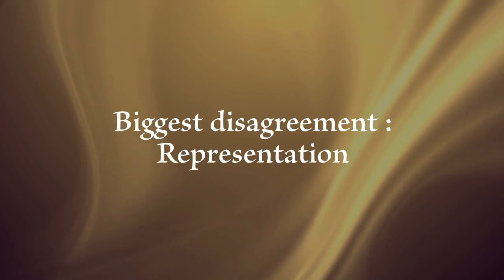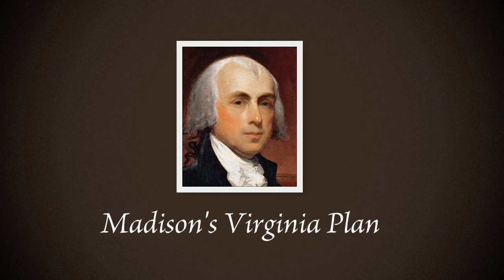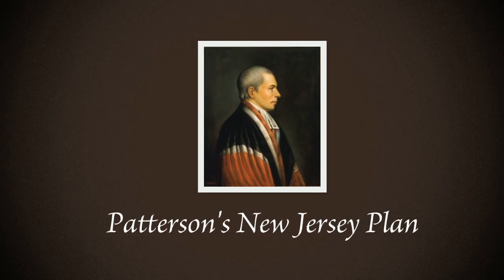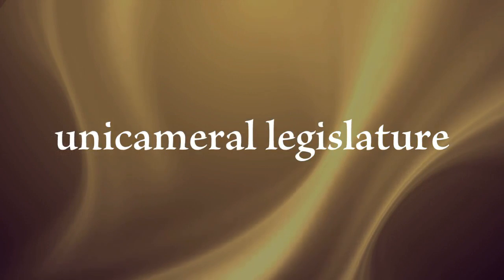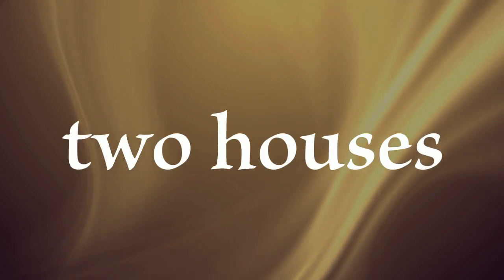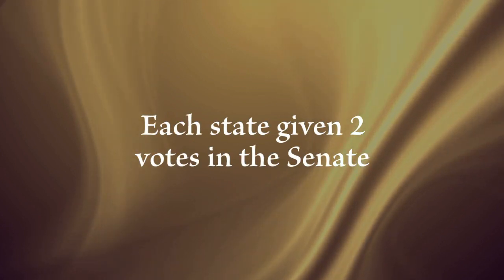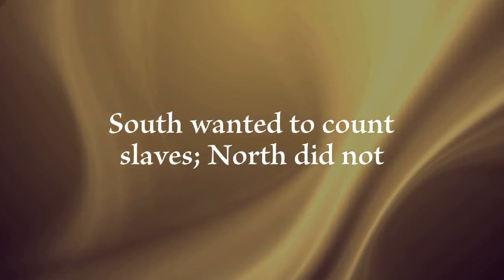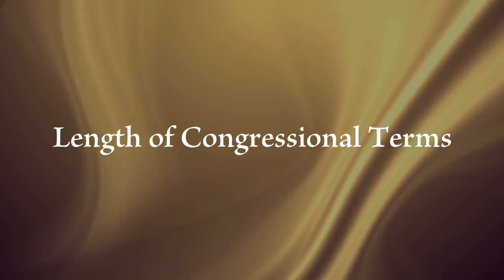POLS 15 The Constitutional Convention (Congress)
Some of the major compromises reached at the constitutional convention related to Congress are discussed